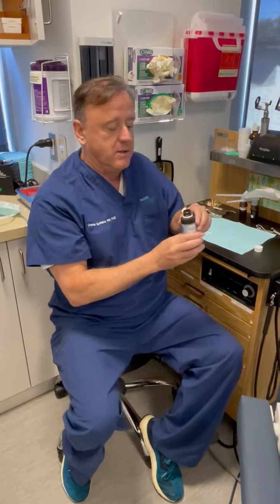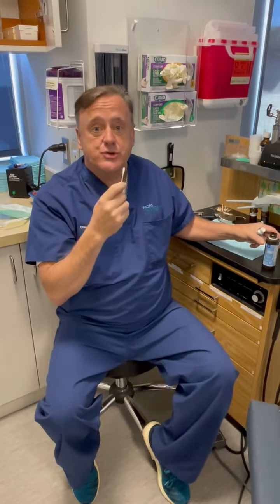Mupirocin Ointment to the Nose Treating Nasal Infections (Preventing Post-Operative Infections)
Mupirocin is an FDA approved topical cream to treat Staphylococcus and other skin bacteria that may cause infections. The other topical antibiotics have been "grandfathered" in, Mupirocin unlike Neosporin, Bacitracin, etc. It has been extensively studied and has demonstrated true antibacterial activity.